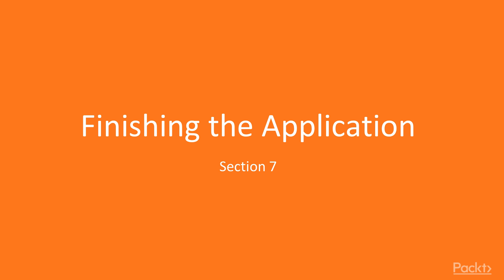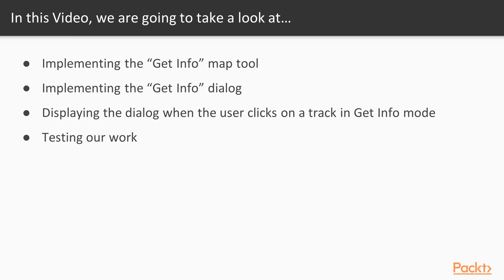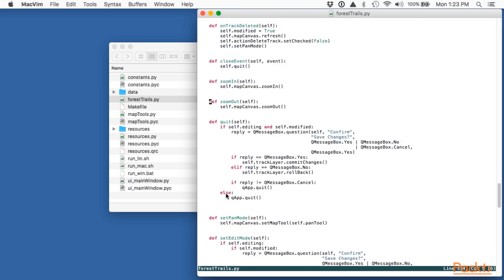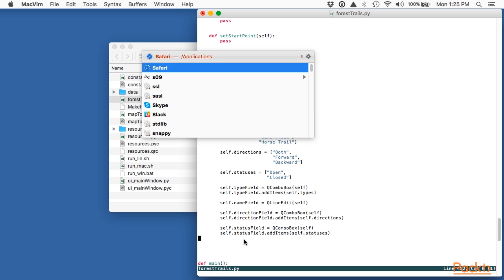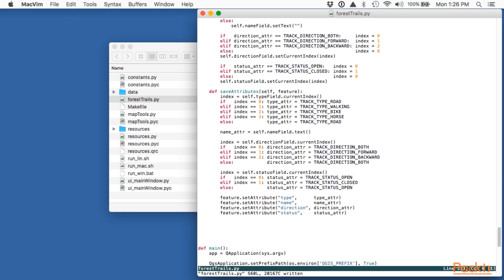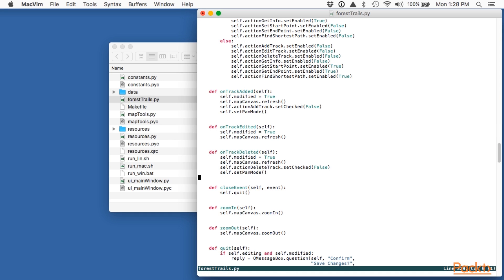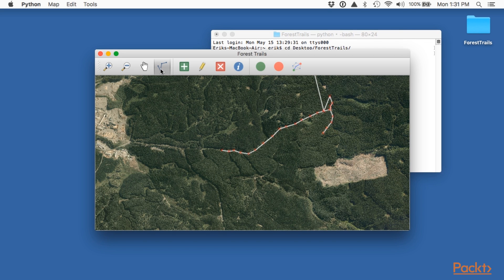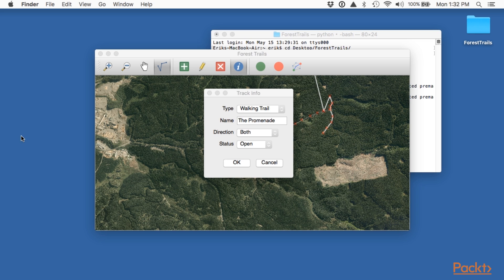QGIS Python Programming Techniques : The Get Info Map Tool | packtpub.com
IIn this video, we help to get some way of allowing the user to enter the metadata about a track, including its name, type, and status.
• Implement the Get Info map tool
• Implement the Get Info dialog
• Display the dialog when the user clicks on using the map tool